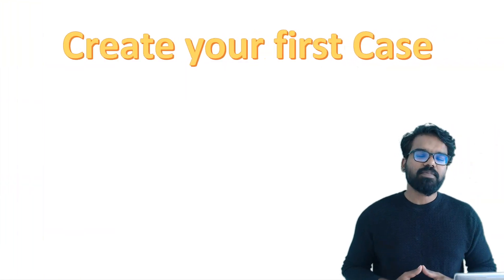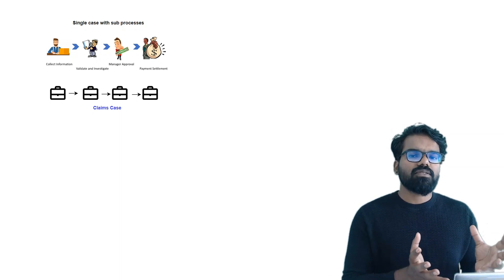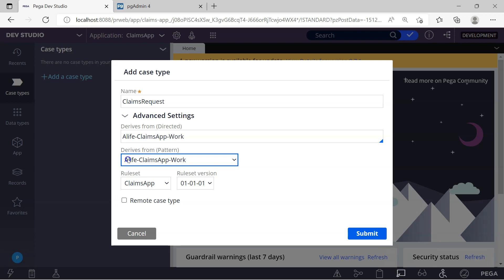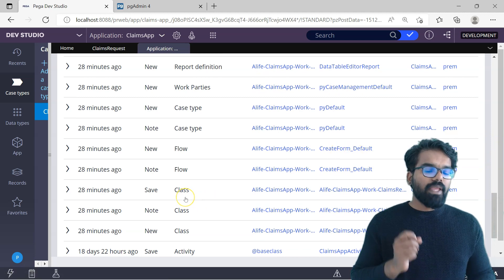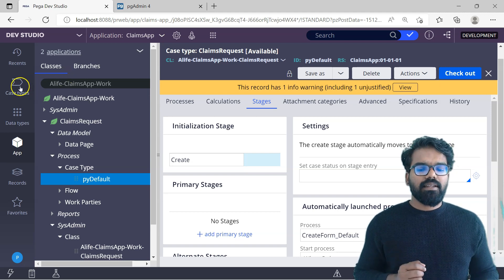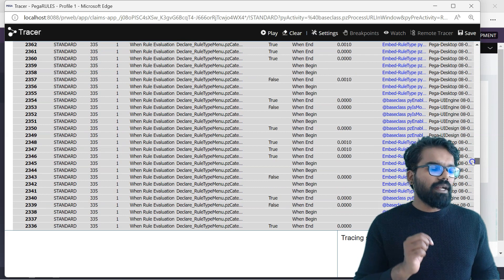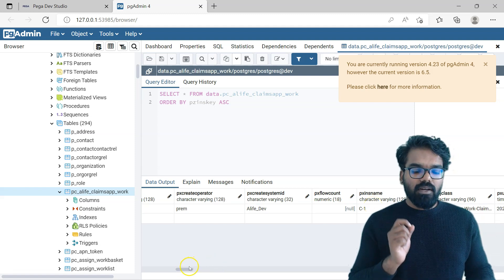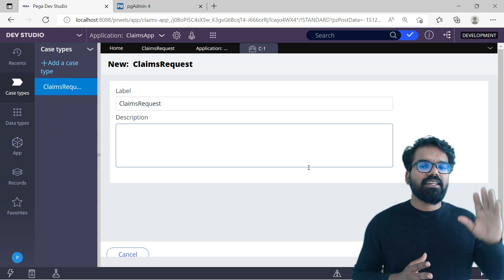18. Create your first case type in Pega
Create a new case type in Pega - design approach choices, check the rules that got created, check the OOTB rules that helps with case creation, check out the pyWorkPage - Detailed explanation by myknowpega author - Premkumar Ganesan.

Timestamps
Claims Processing workflow - 00:34
Design approaches - 01:58
Add a new case type - 03:52
Explore rules created during case creation wizard - 05:29
Create a new case and find the OOTB rules involved in case creation - 09:14
Check the pyWorkPage for the case - 12:57

How to create a case in Pega
design approaches in pega case type
case type and case designer in Pega
OOTB rules - AddWork, CreateWorkPage in Pega
pyWorkPage in Pega
Pega developer
pega development
Learn Pega
Pega videos
Pega senior system architect
Pega for beginnners
Pega step by step tutorial
myknowpega